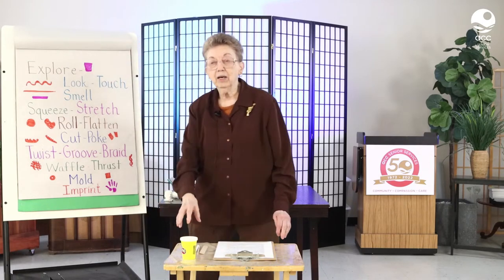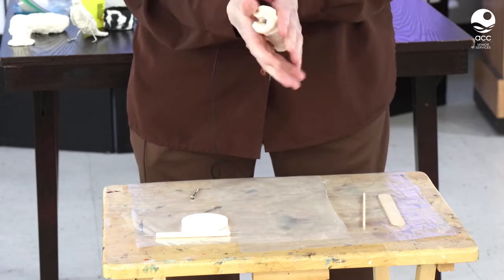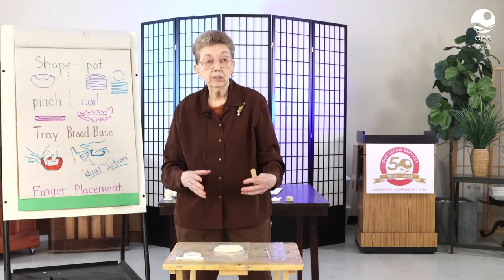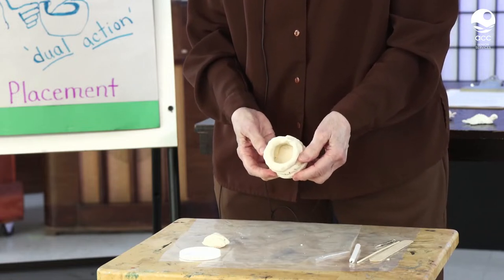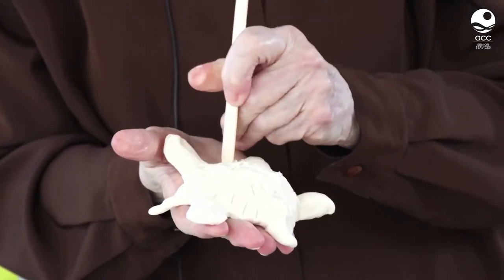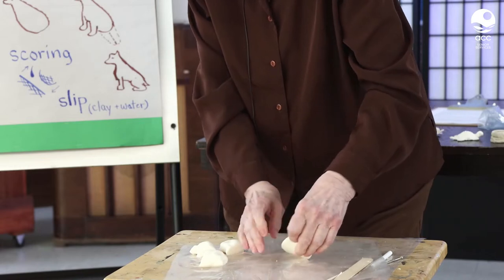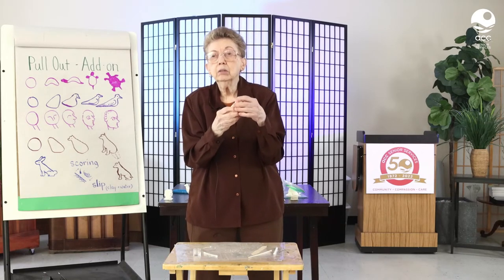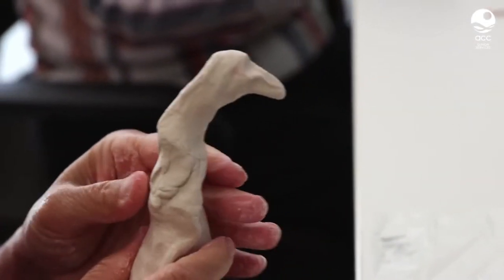Art for the Ageless #13 Sculpture A- Basic Pottery Techniques with Francesca Schomberg-Solano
This will be a beginner and early intermediate class for art enthusiasts. This new series of six workshops will focus on developing each students’ unique art style while continuing to explore different art media. Students will experience molding and painting their own clay piece, draw and paint mythical creatures with ink and liquid watercolor, use foam plates to print ‘Signs of the Chinese Zodiac’ in multiple colors, learn ‘Still Life Composition’ utilizing oil pastels, and complete an ‘Ocean & Landscape’ image with soft pastels. Supplies are provided. If you would like to purchase the supplies to participate from home, call or email Sean for the list.